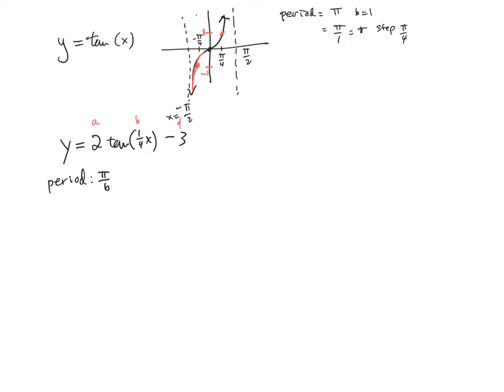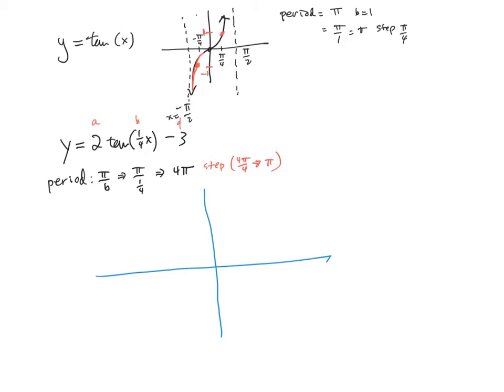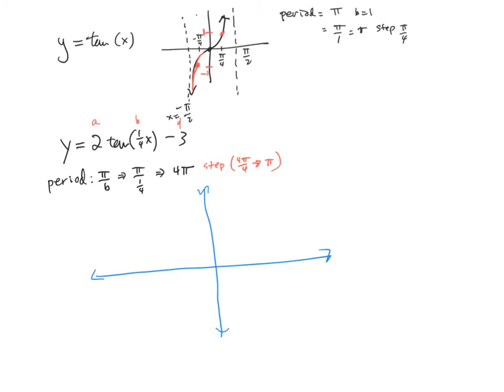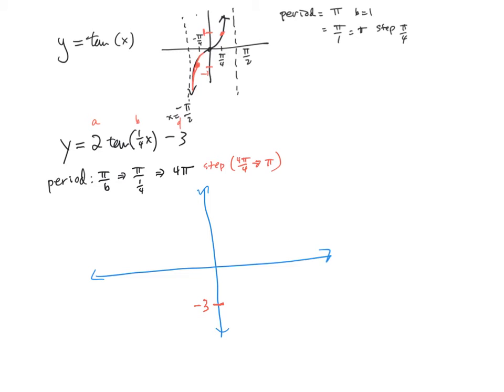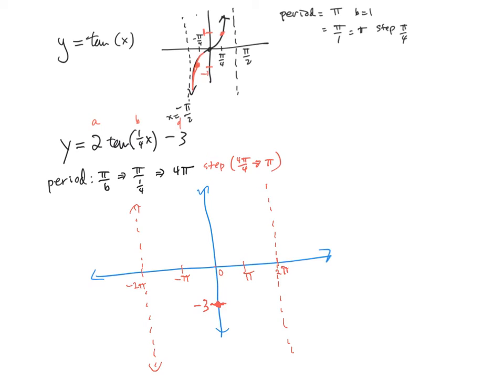How to graph a transformed Tangent function